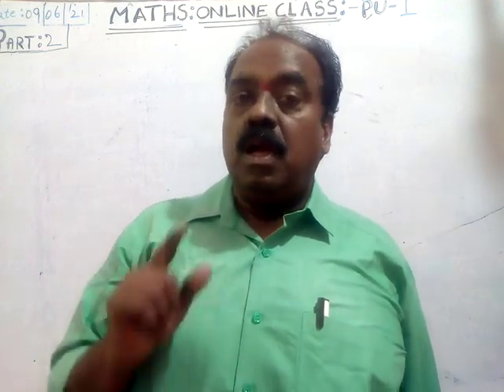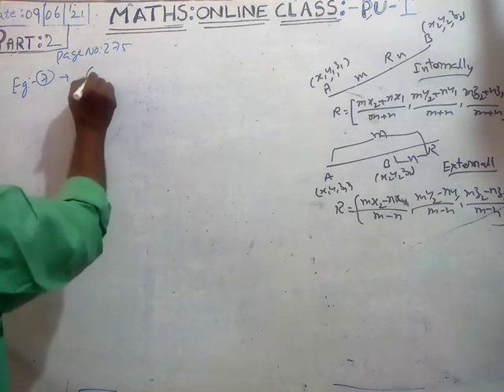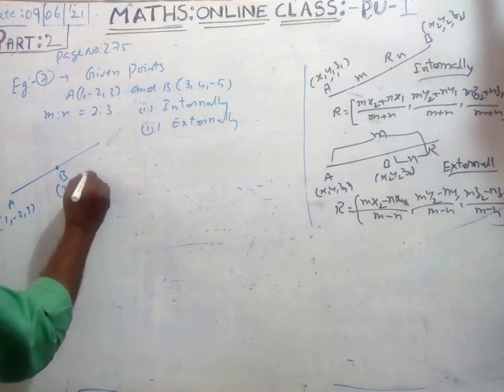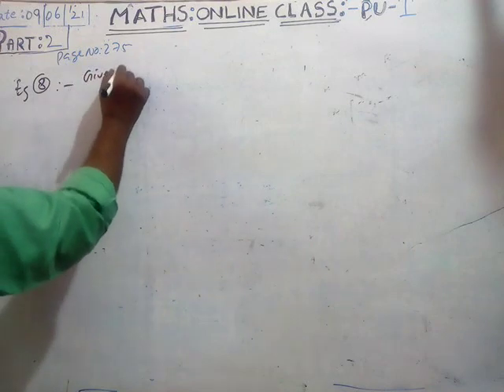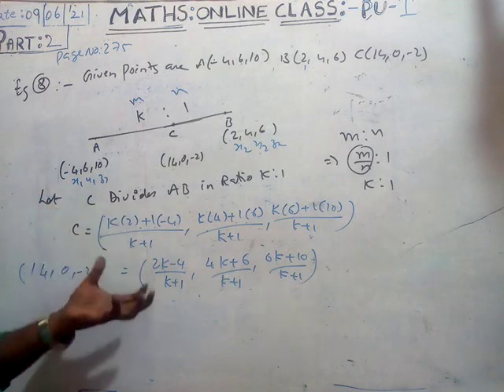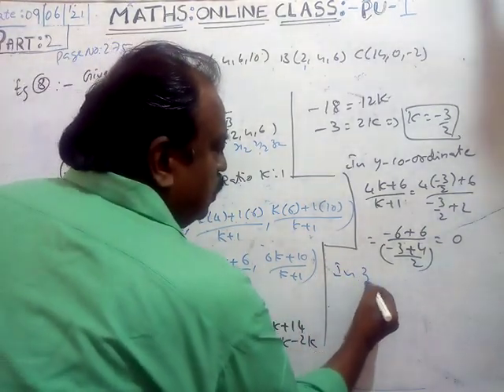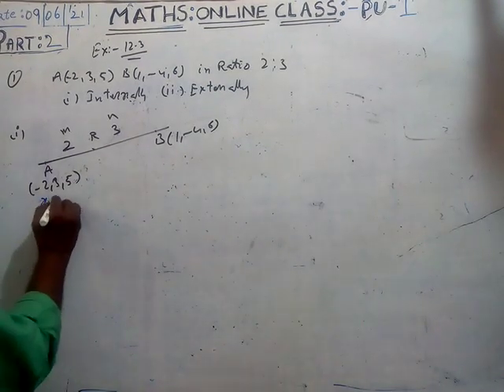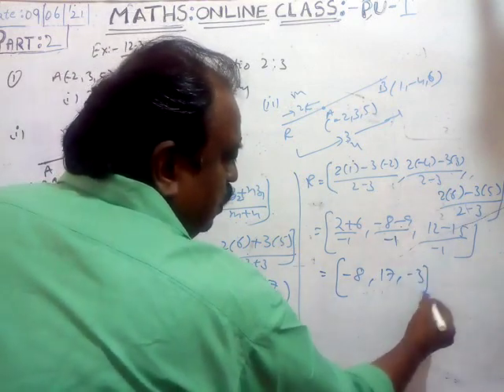PART 2, KONNURS ARYABATTA SCIENCE PU COLLEGE, DHARWAD, ONLINE CLASS:MATHS: C. S. SIR